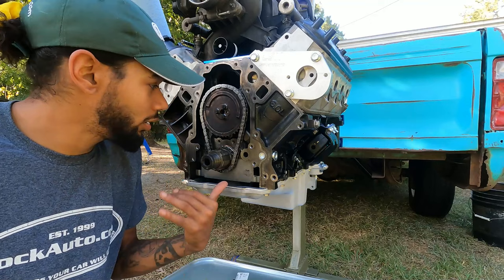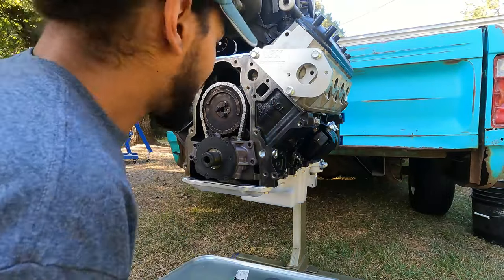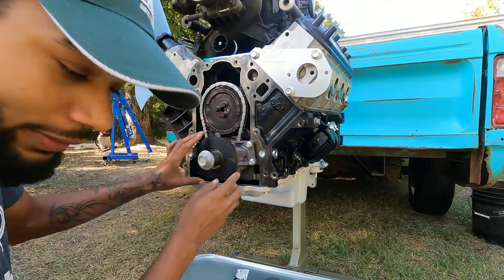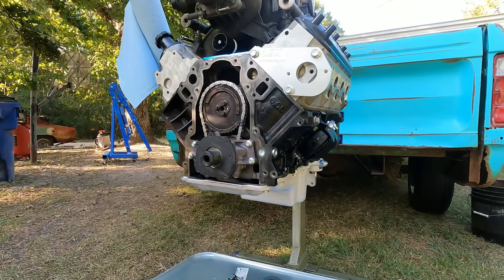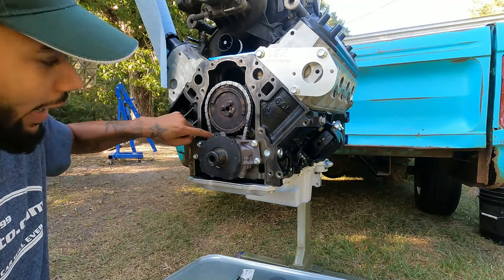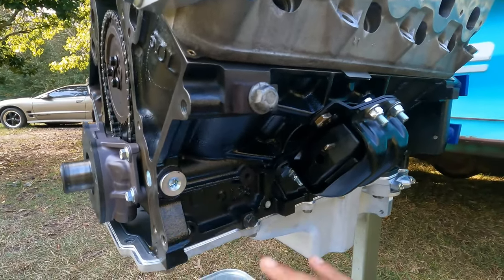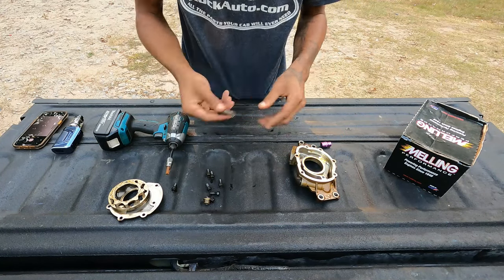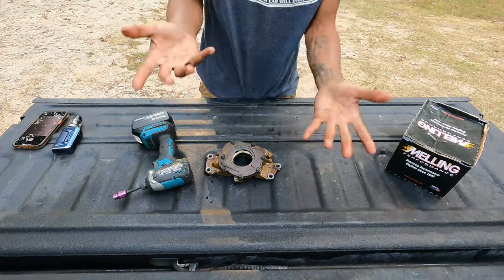Super Easy LS Oil Pump Install (Super High Mileage LQ4)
There is countless videos on the internet on how to install a oil pump onto your LS motor. Which is crazy because GM never really did anything special from the factory installing these.

Quick, simple and most importantly easy how to install a oil pump on your hotrodding LS project.

I’m using the 295 Mell pump with the stock installed spring.